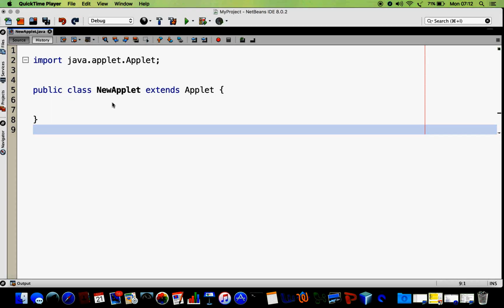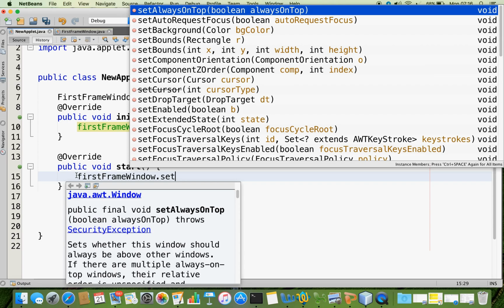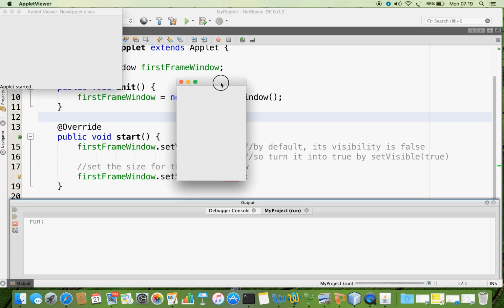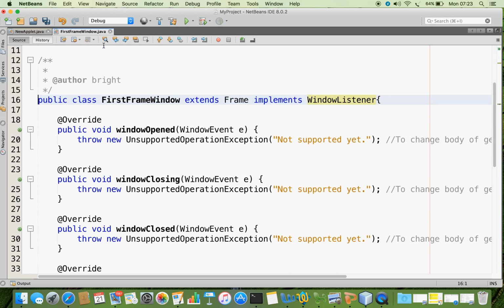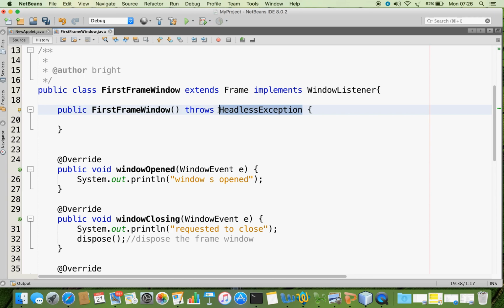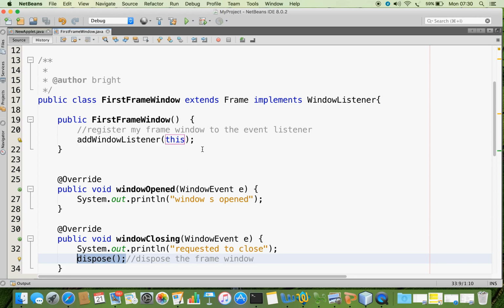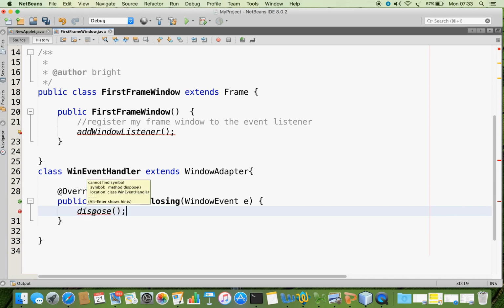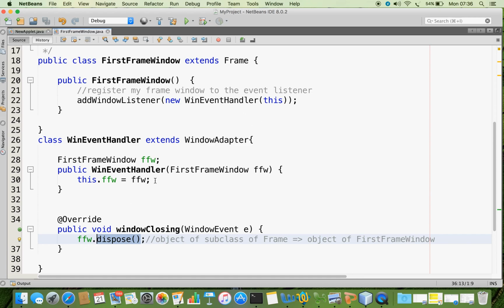WindowEvent Handling In Frame Java AWT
Applet generates Frame Window with event handling in Java